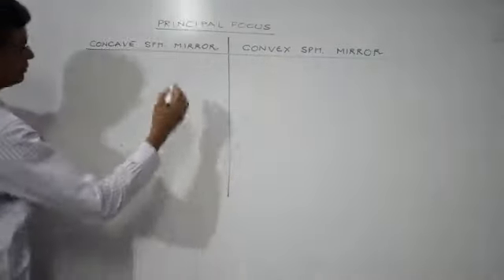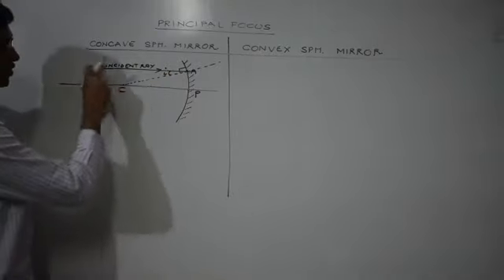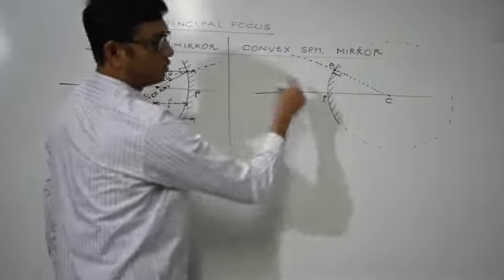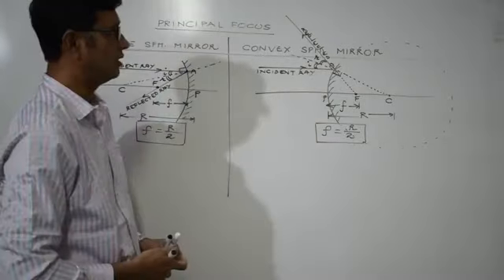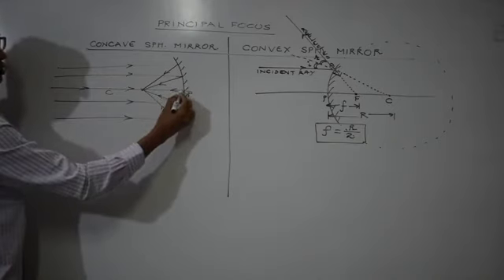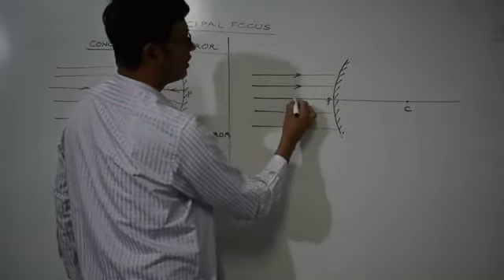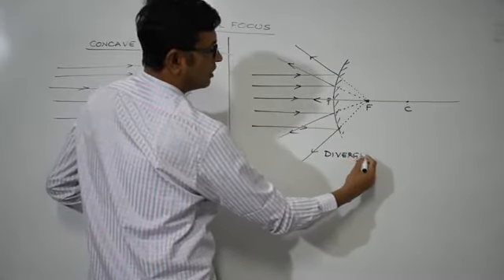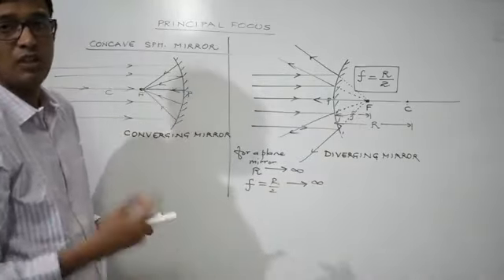Physicsforclass10 (LightL4) -Principal Focus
Principal Focus of spherical mirrors, Concave mirror as Converging mirror & Convex mirror as Diverging mirror